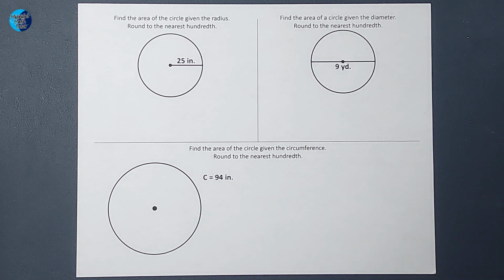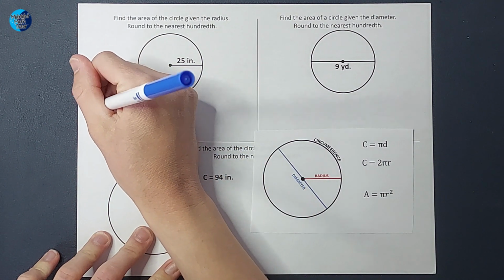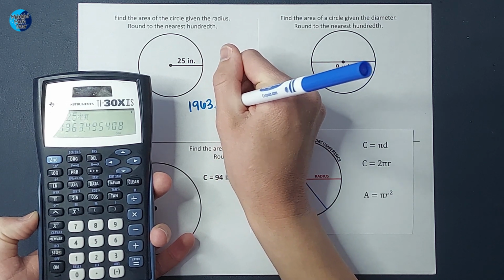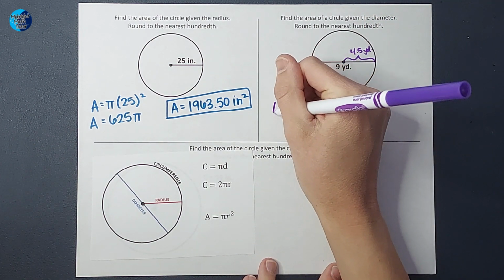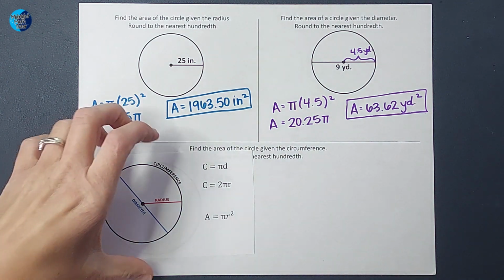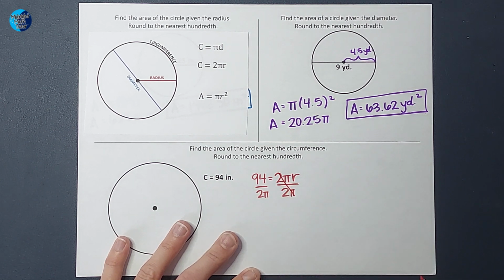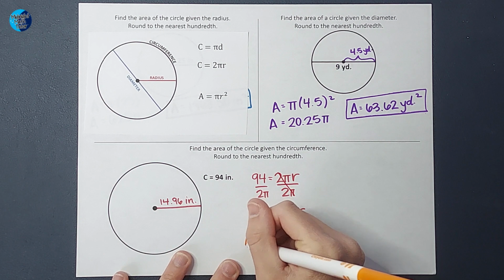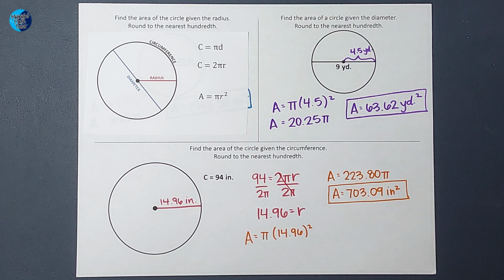Find the Area of a Circle Given Radius, Diameter, or Circumference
The area of a circle is pi multiplied by the radius squared. Watch this video to see us find the area of a circle given the radius, diameter, and circumference.